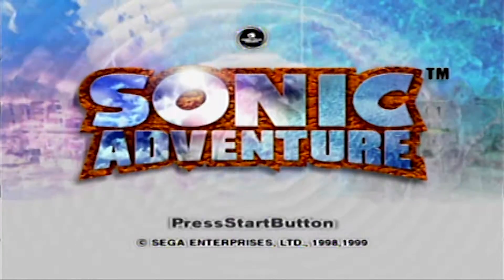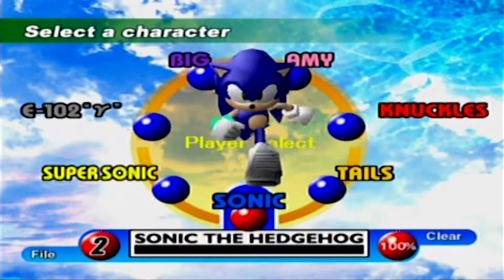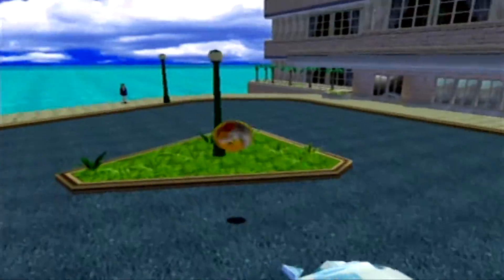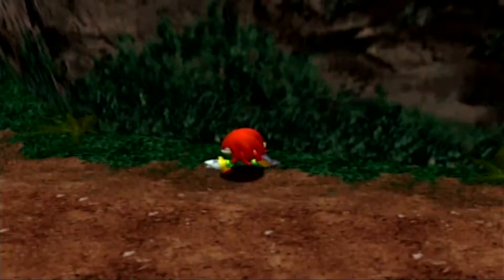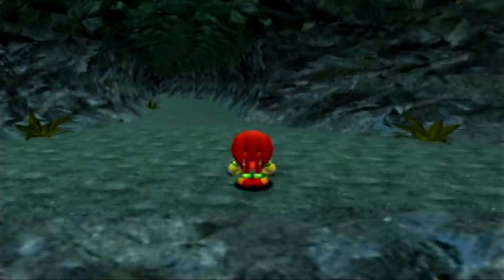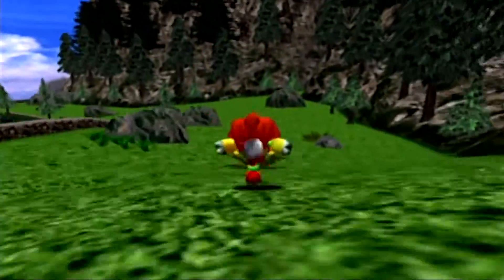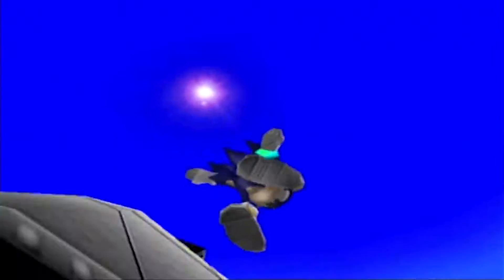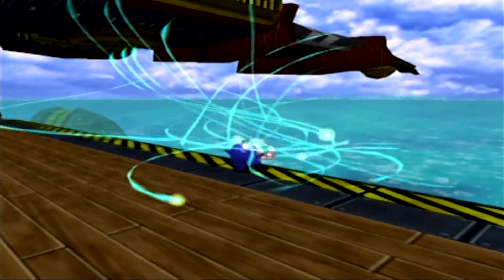Sonic Adventure | Adventure Field Emblems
Finally going after those emblems that I could see, but never made the effort to pick up!

Part twenty-eight of my twentieth Let's Play, Sonic Adventure for the Sega Dreamcast.